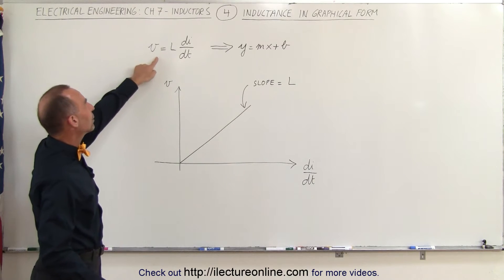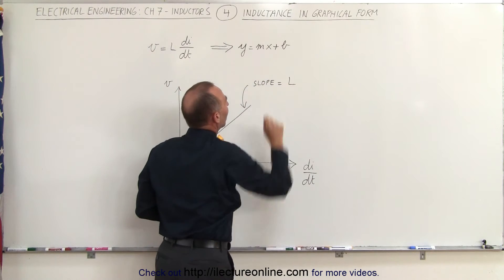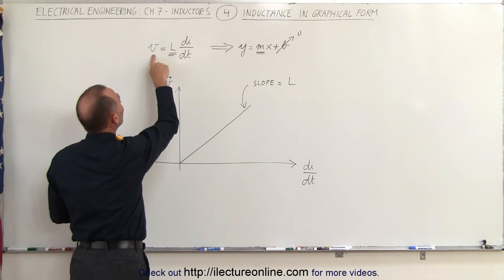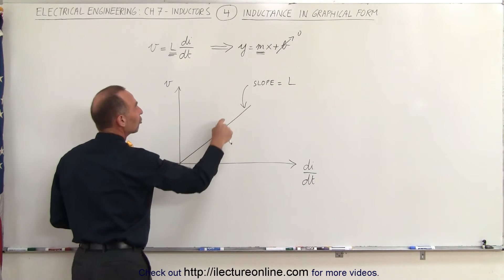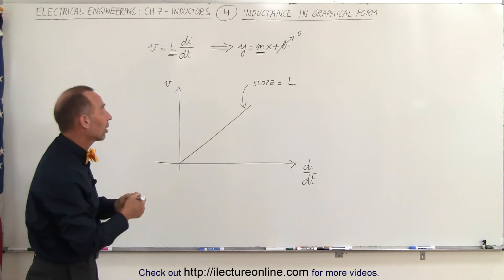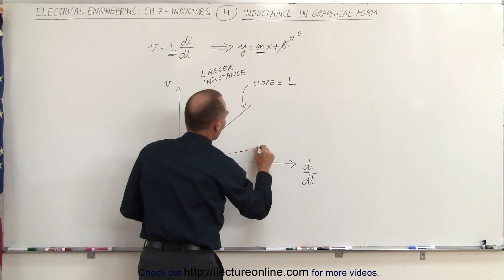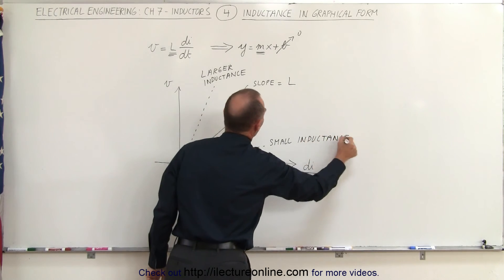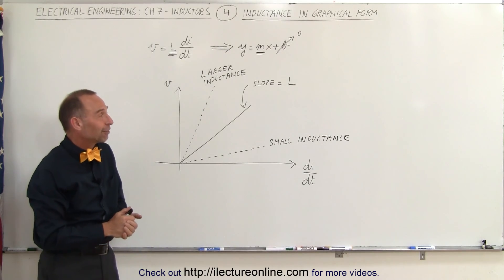Electrical Engineering: Ch 7: Inductors (4 of 24) Inductance in Graphical Form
In this video I will illustrate inductance in graphical form, v=L(di/dt).